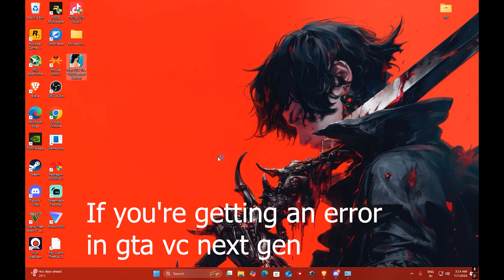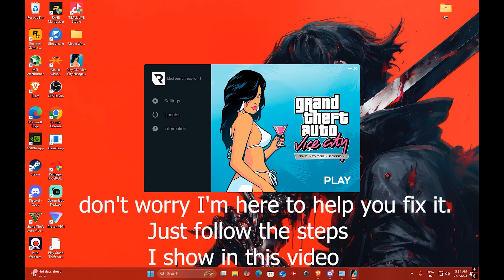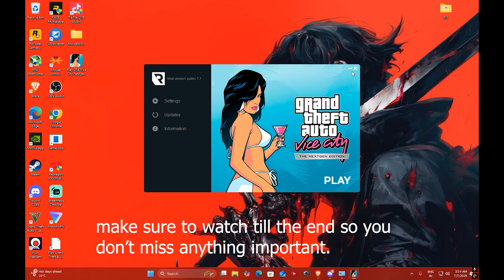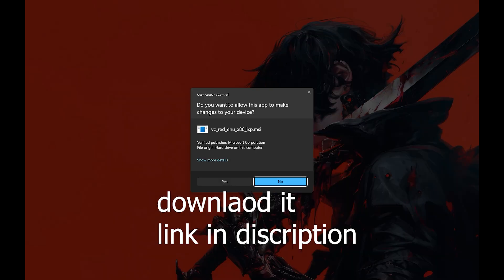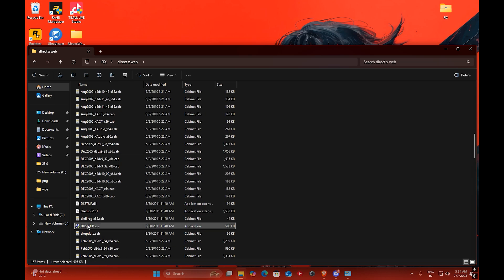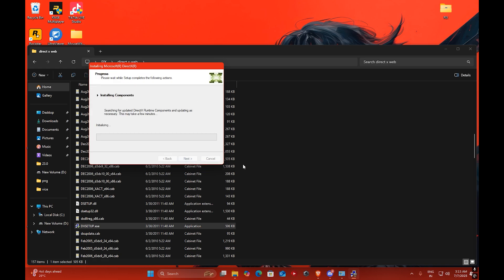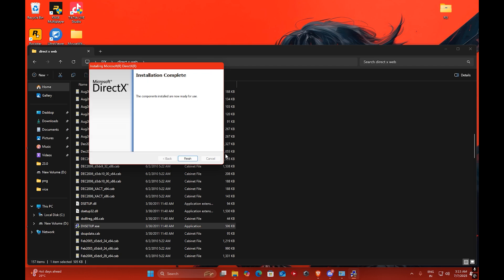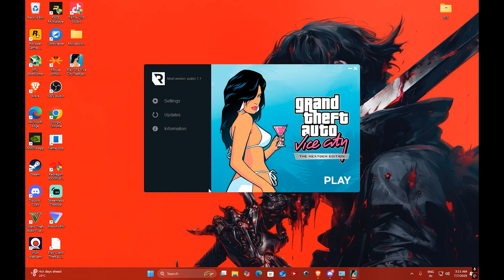Fix SecuROM Error 2000 in GTA Vice City NEXT GEN | Easy Solution Step-by-Step | HINDI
link in comment

Are you facing SecuROM Error 2000 while launching GTA Vice City Nextgen Edition (2025)? Don’t worry — you're not alone, and this video has the complete solution!

In this step-by-step tutorial, I’ll guide you through the exact process to fix Error 2000 so you can get back to enjoying the game without any interruptions. Whether you're a beginner or an experienced gamer, this method is simple, safe, and works on all Windows versions.

🧩 What’s covered in the video:

Why SecuROM Error 2000 happens

How to fix it permanently

Extra tips if the error still shows up

📌 Make sure to watch the video till the end so you don’t miss any important step.